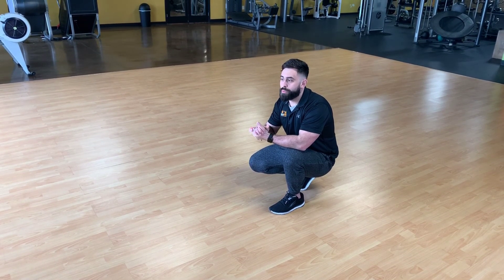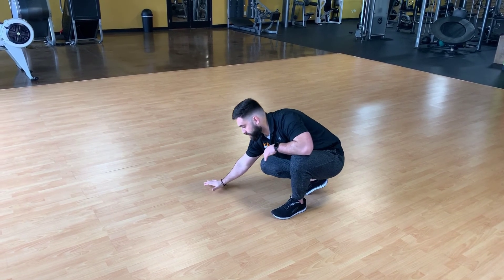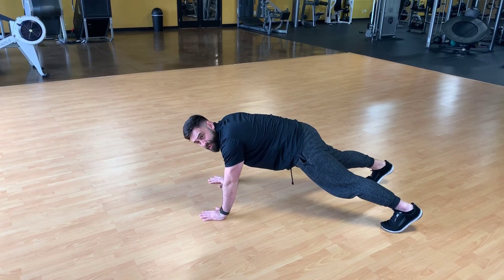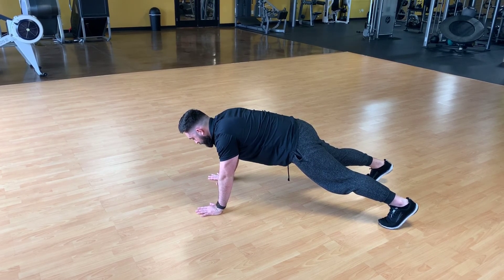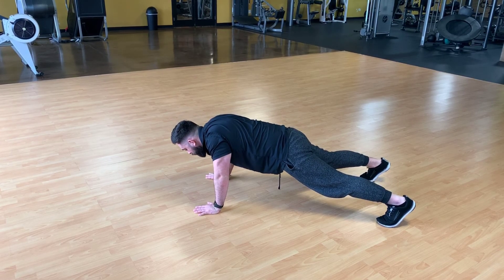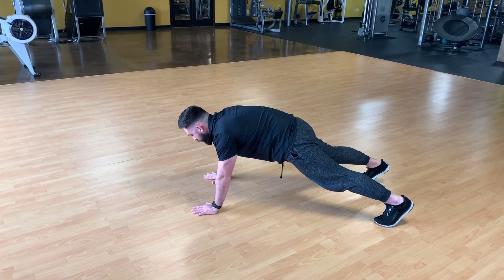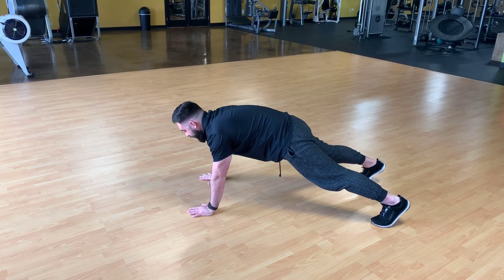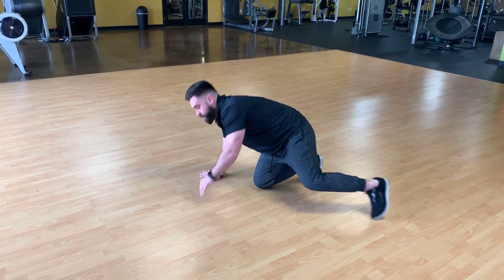Static Push Up Retraction/Protraction (CORRECT FORM): myFit Personal Training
Static Push Up Retraction:Protraction.MOV

Current Team:
Logan Torres
David Lacayo
Jesse Smith
Marina Delgadillo